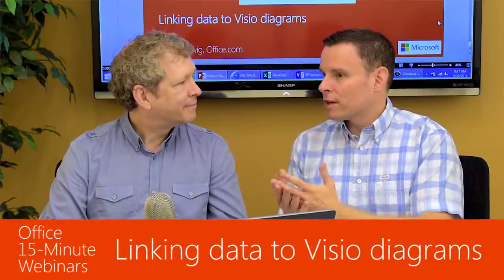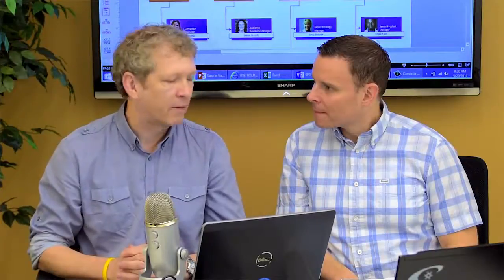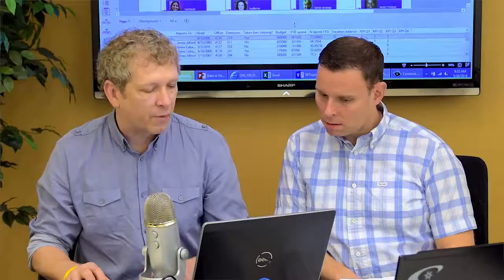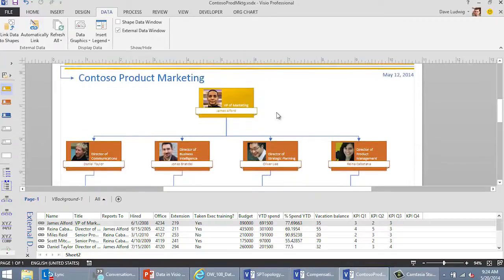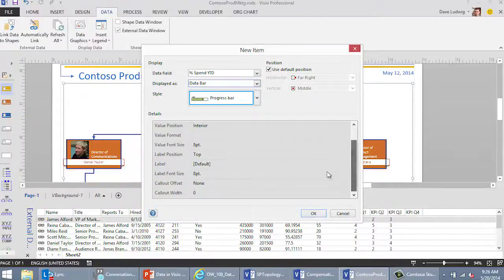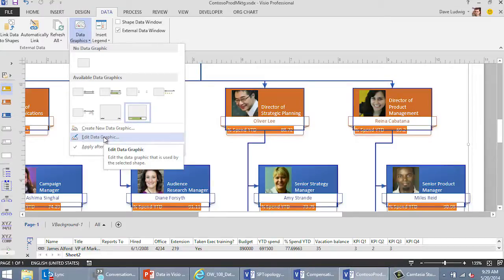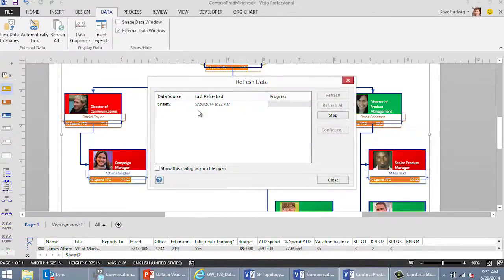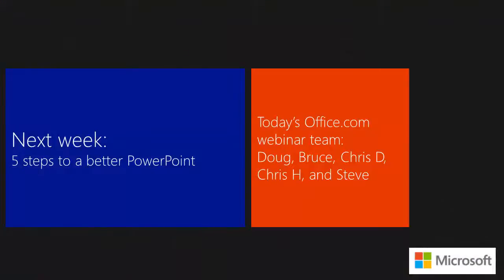Adding data to Visio diagrams (Office 15-Minute Webinar)